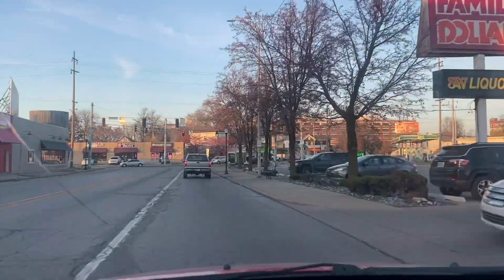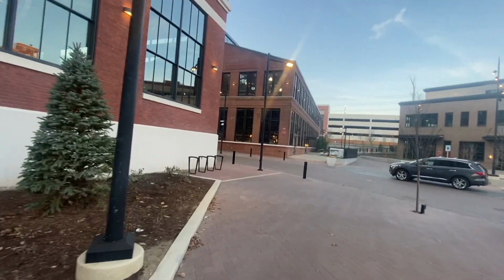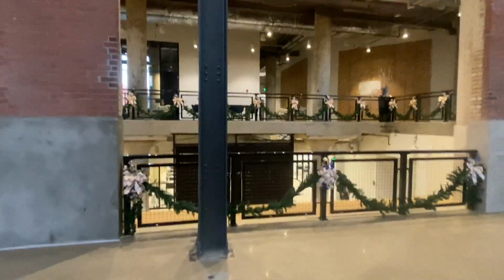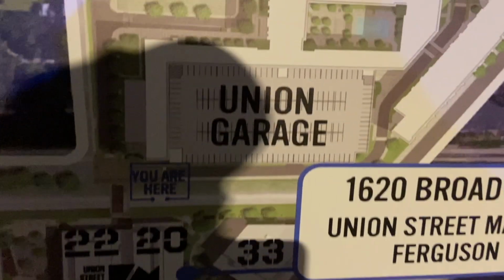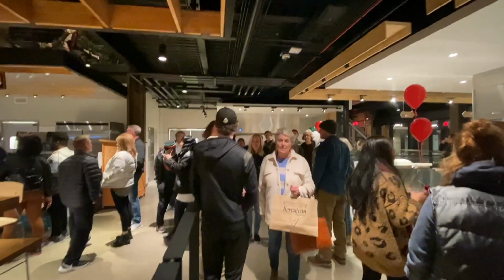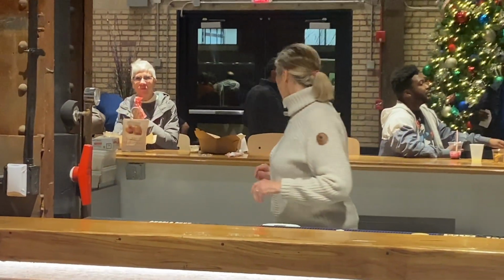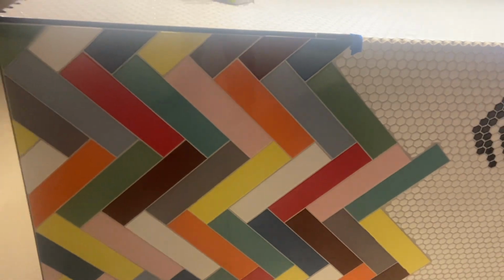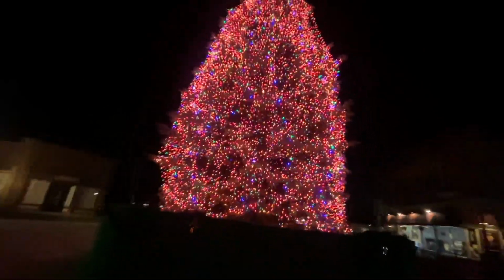Fort Wayne has a Food Hall! Let's Visit!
Electric Works in Fort Wayne opened up yesterday (as of this post) and it blew my socks off!
However, it is opening in parts and, at this point, only Union Streek Market is open.  So come along with me as we discuss everything electric works from the look to the food and the drinks.  Where to park, where to walk afterward and what this historic and incredible new venue has to offer!

I hope you're ready, i hope you're excited!  Let's go!

ALSO, CHECK OUT THIS CHARITY THAT HELPS BABIES BE BORN IN UGANDA FREE OF CHARGE TO MOTHERS.  (run by our AMAZING chef)

James Dandy
David Tomsco
Caleb Hatch
Ben Wallingford
Zachary Smith
Kristen Chapman
Taliesin Govannon

GATEKEEPER TIER
Samantha Ford
Jimmy Chapman
Logik Hudson
Mini Enthusiast
Tia

IRON DRAGON TIER
Jeffrey Fite